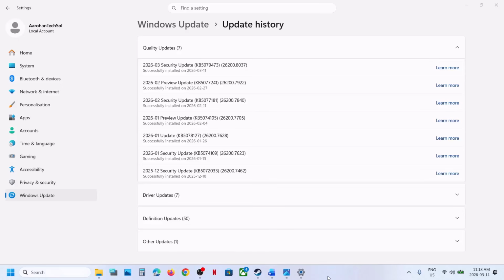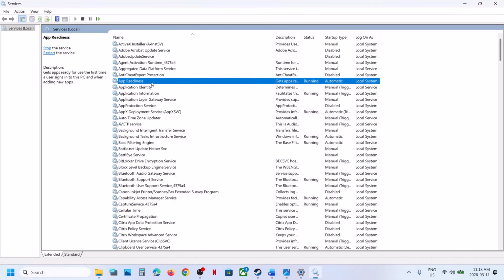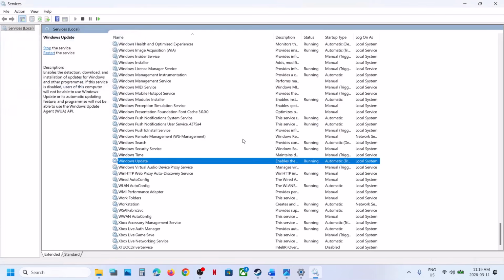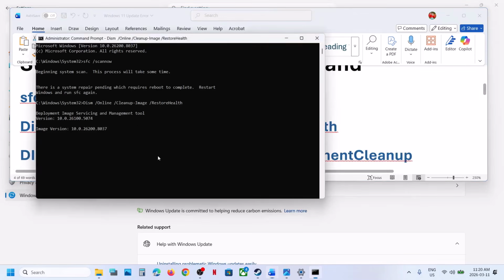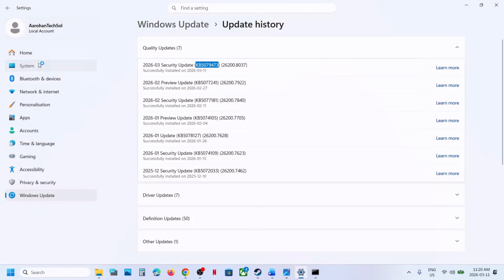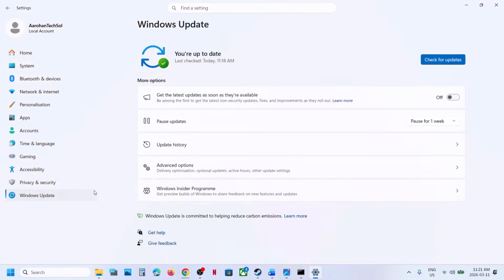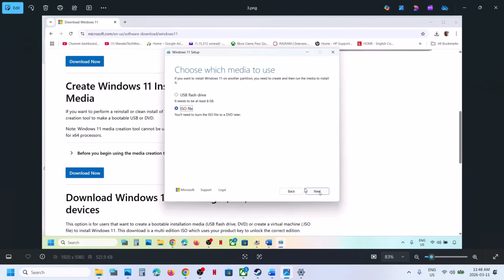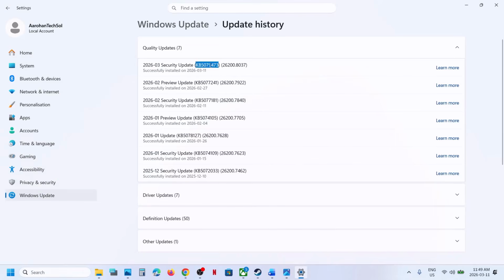Fix Update KB5079473 Not Installing Error Code 0x80070005/0x80240008/0x80070020 Windows 11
Fix Can't Install Windows 11 Update KB5079473 Not Installing Error Code 0x80070005/0x80240008/0x80070020, Fix Update KB5079473 Not Installing Error Code 0x80070005/0x80240008/0x80070020 Windows 11